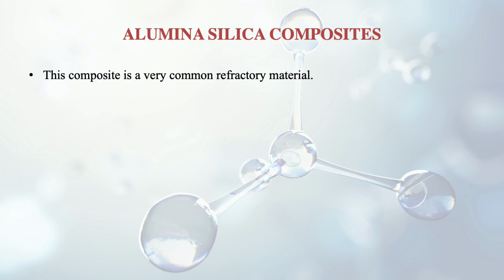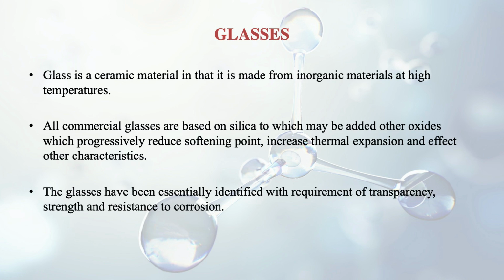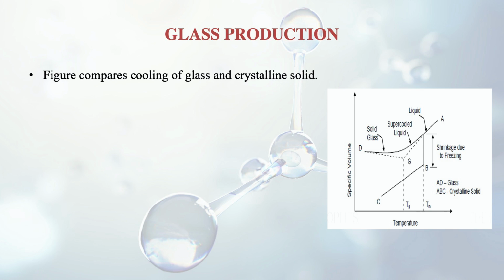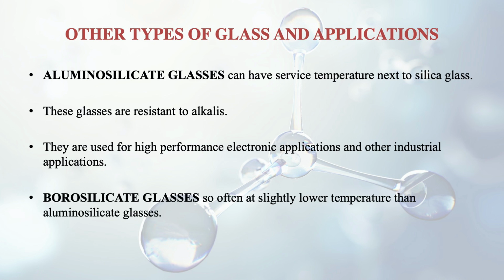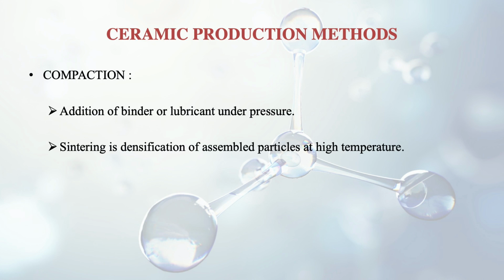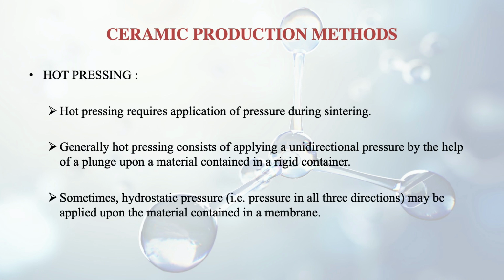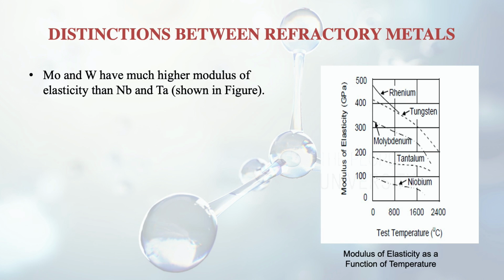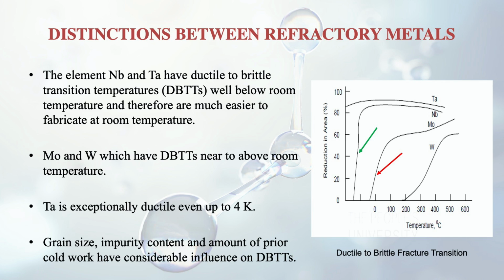Ceramics, Refractory and Abrasive Materials-III